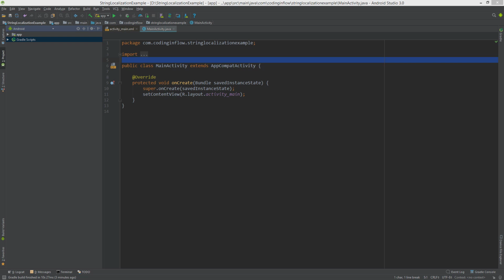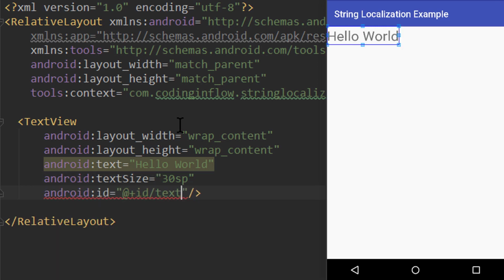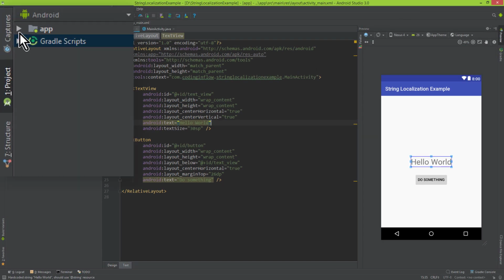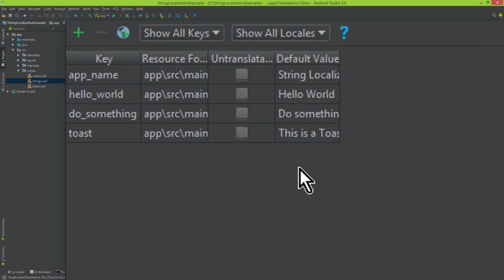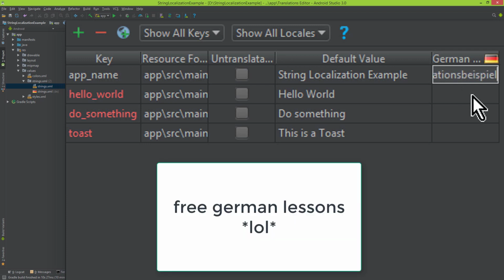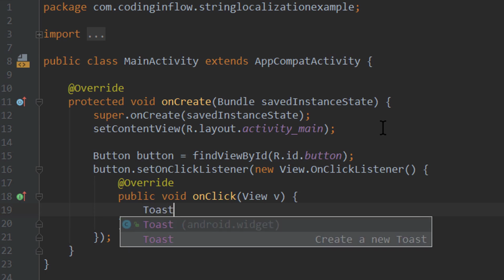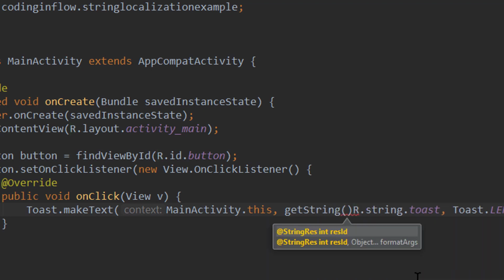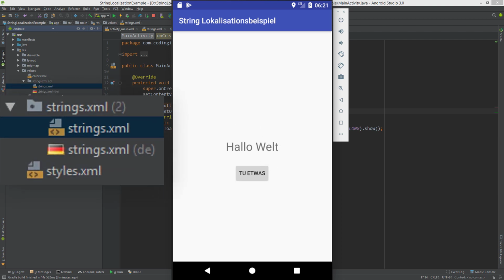Localizing String Resources / Translations Editor - Android Studio Tutorial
In this video we will use the Translations Editor to translate the string resources in our strings.xml file into a different language. We will replace all our hardcoded texts with these string resources and this way support multiple languages.